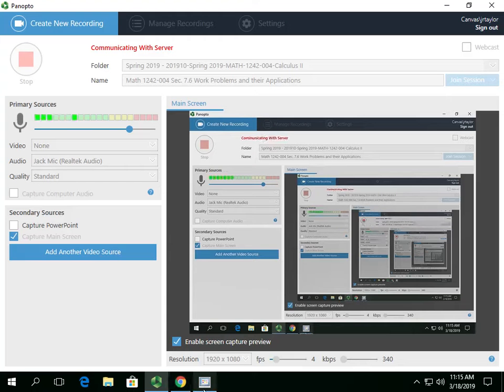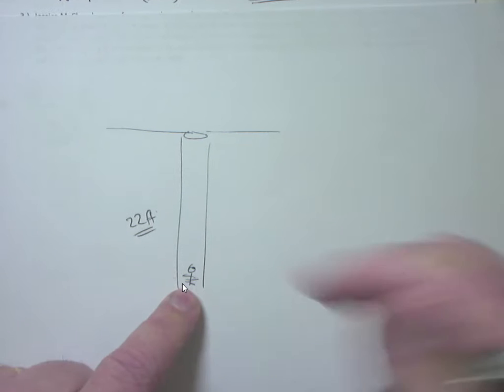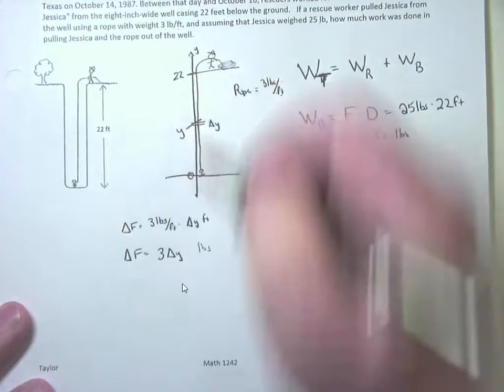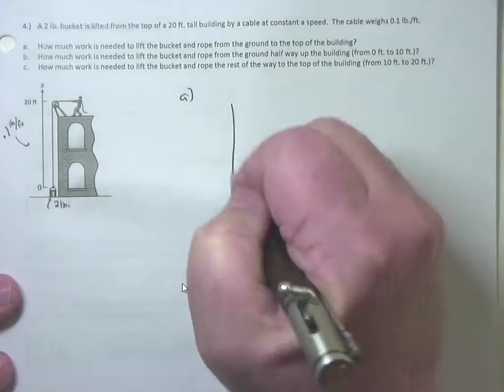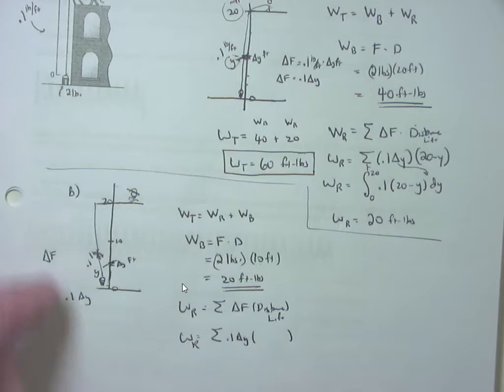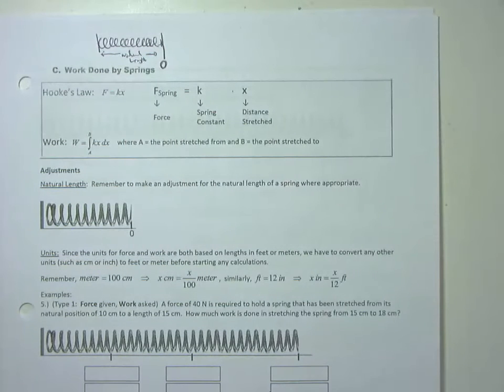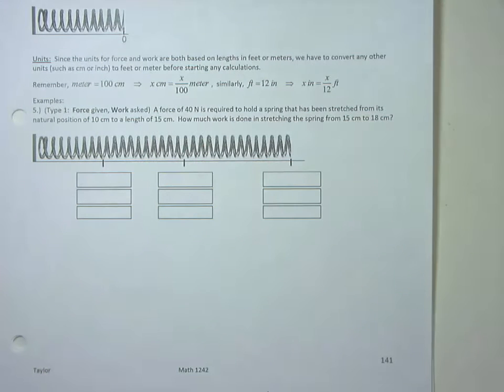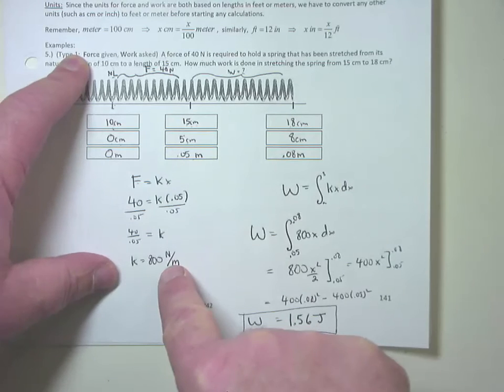25 Math 1242 Sec 7 6 Work Problems and their Applications